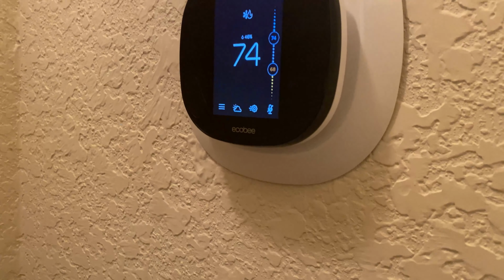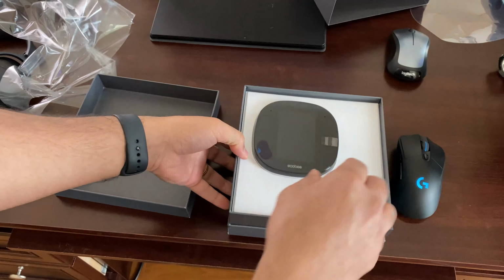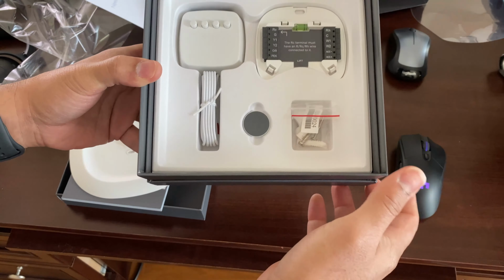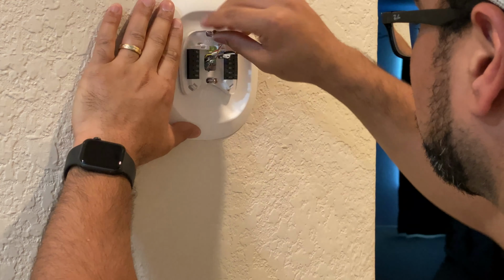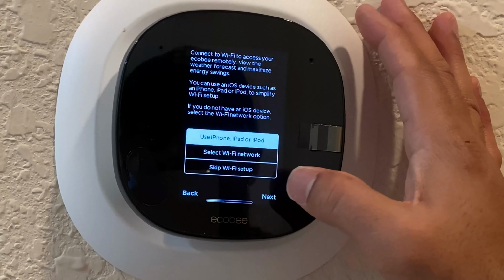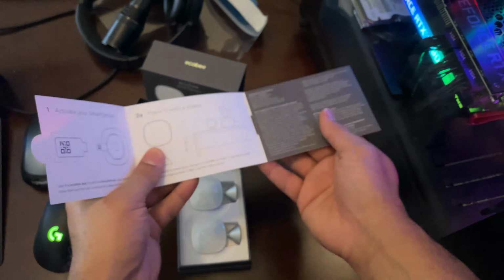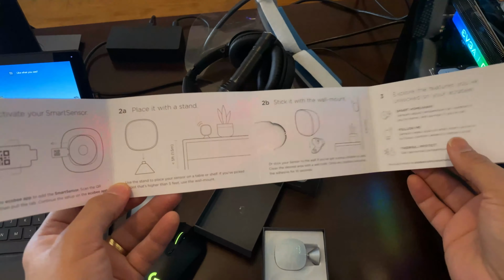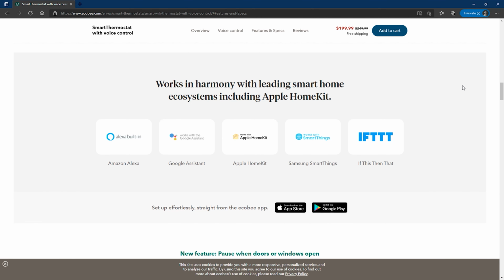Ecobee Smart Thermostat With Voice Control - Installation , Setup and Review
Hi everyone, welcome to my review of the Ecobee Smart Thermostat with voice control. This review also has the unboxing, installation and my thoughts on why this is one of the best smart thermostats on the market and will really be a great addition to your home.

0:00 Intro
0:30 Should you get this in the first place?
1:11 Unboxing  what comes in the package
2:58 Before installing do this -SAFETY
3:26 How to Install your Ecobee SmartThermostat
7:00 How to setup your Ecobee
8:39 Peeling off sticker from the Ecobee
9:10 Unboxing the Ecobee SmartSensor
9:59 Ecobee Review
10:10 Pros and Cons of getting the Ecobee
10:30 Ecobee App demonstration
12:57 Home Automation

The Ecobee is compatible with most HVAC systems and home automations systems from  Apple , Google , Amazon and various others.